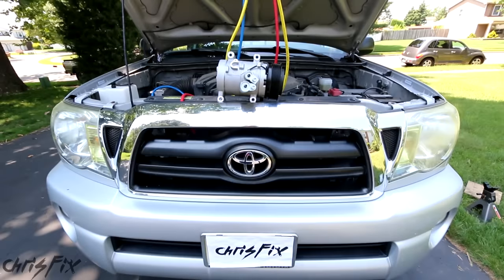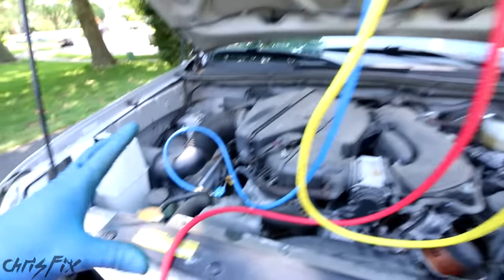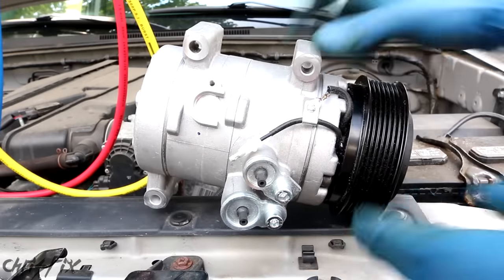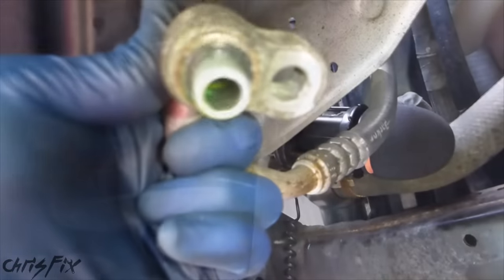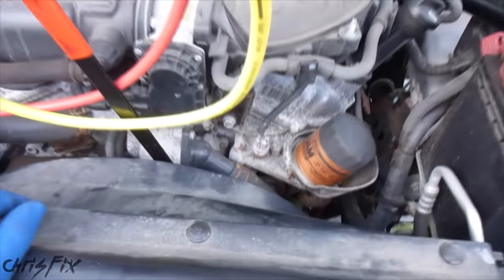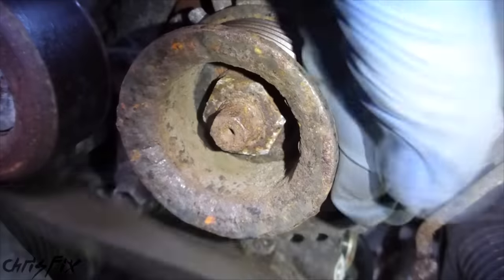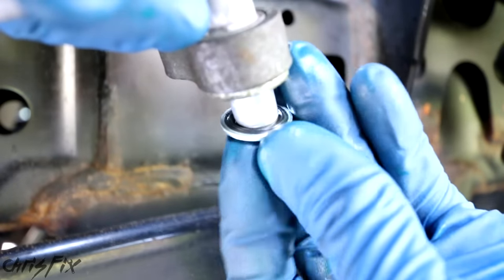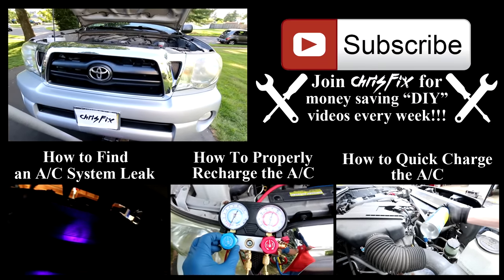How to Replace an AC Compressor in your Car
Air conditioning compressor not working? Learn how to properly replace your air conditioning compressor so you can get cold air this summer! I show you how to replace an ac compressor in a Toyota Tacoma but the process is similar for any car or truck. This works for an A/C compressor clutch that wont engage and if you are not getting cold air because the compressor is bad.

AC Manifold Gauges
Socket Set
Universal Joint Socket
Serpentine Belt Tool
Torque Wrench
AC Compressor
Panel Clip Pliers